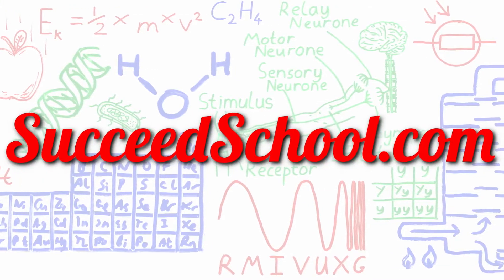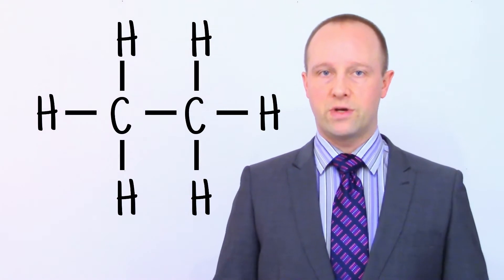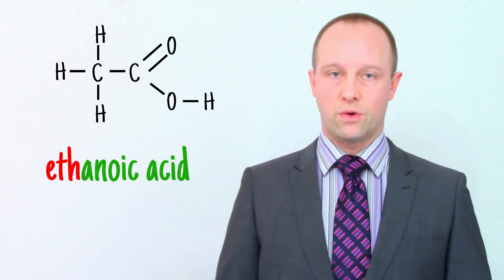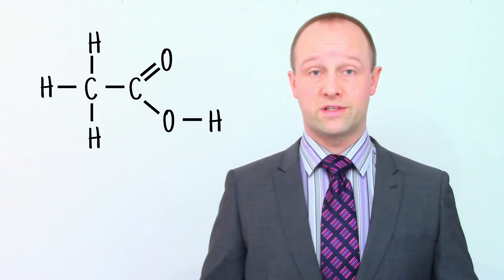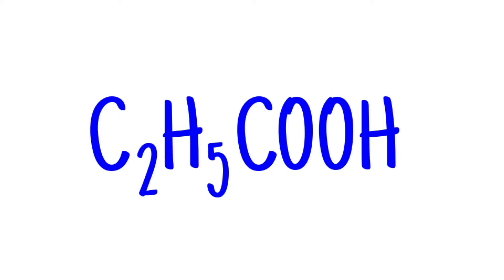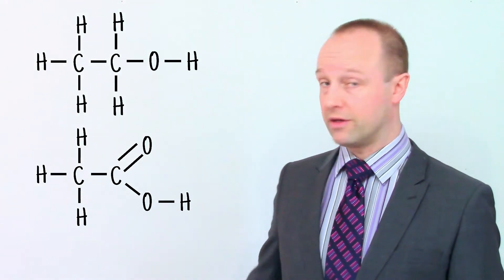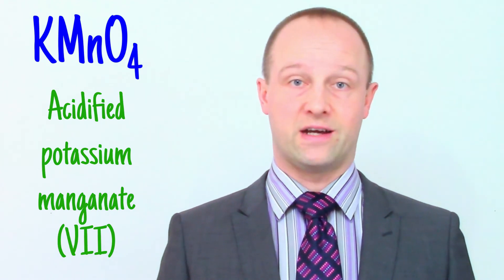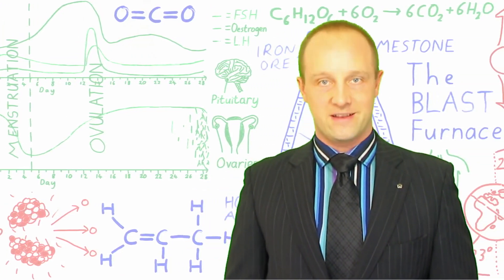Carboxylic Acids 1: Formation - GCSE IGCSE 9-1 Chemistry - Science - Succeed In Your GCSE and IGCSE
A secondary education revision video to help you succeed in your Science GCSE and IGCSE.  Let Mr Thornton simplify how Carboxylic Acids work - it's easy when you know how!  No unnecessary information, just the stuff you need to know for GCSE and IGCSE Science revision, in a short, sweet video, to help you Succeed In Your GCSE and IGCSE!